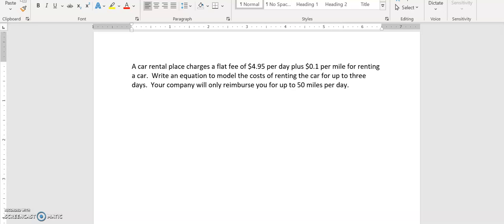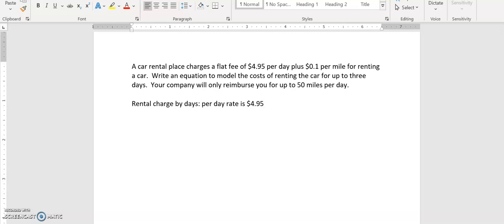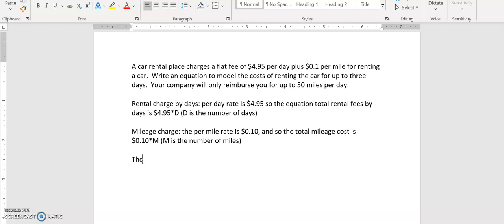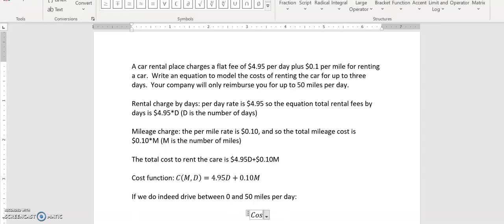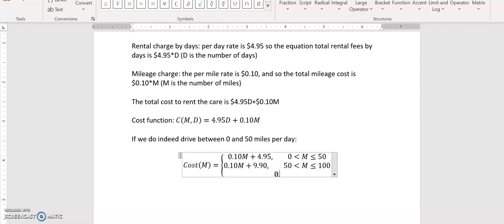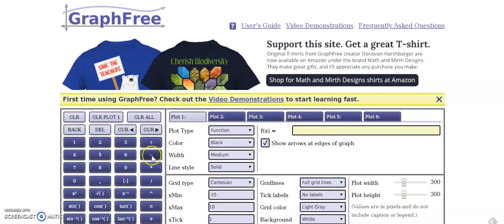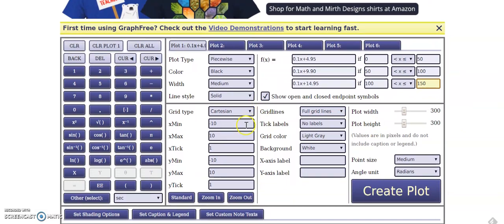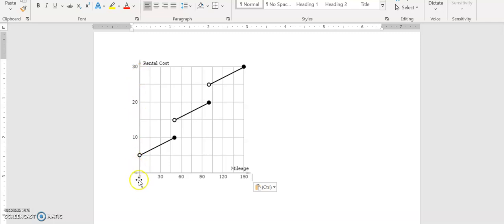piecewise functions in graphfree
This video does a worked example of creating a piecewise function, and then graphing the function using the Graphfree.com website.